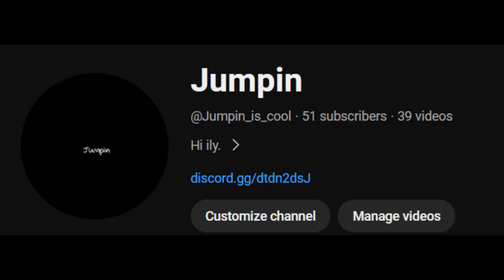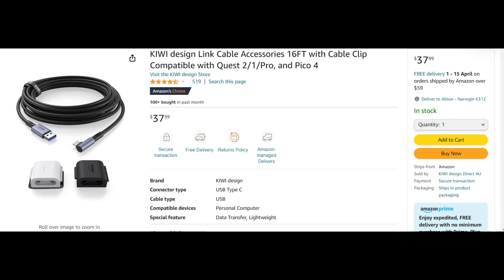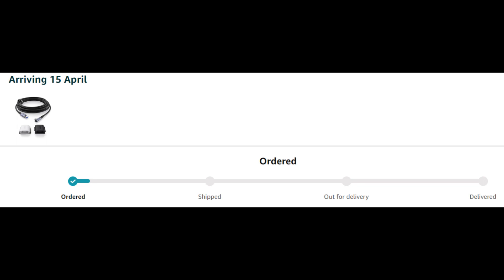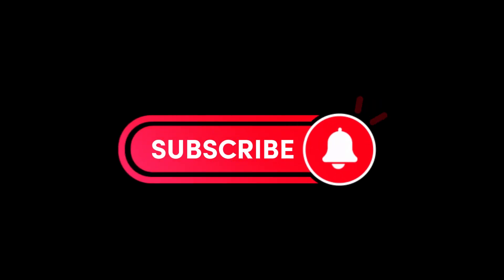Hello Again!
Laptop Specs:
Intel® Core™ i7-13620H Processor
RTX 4060
16 Gigs of Ram